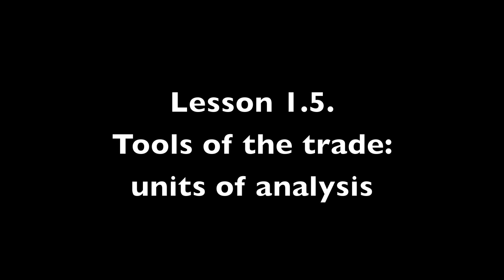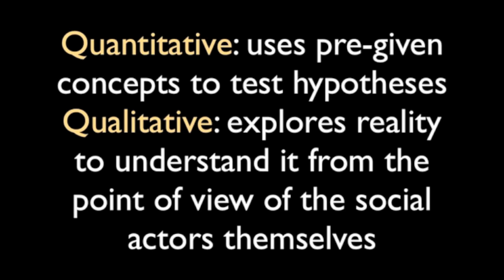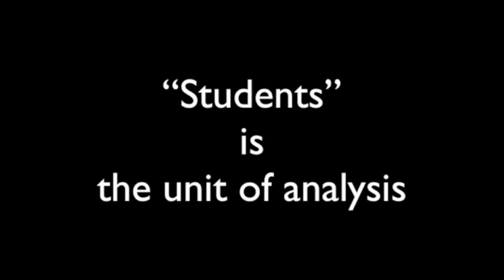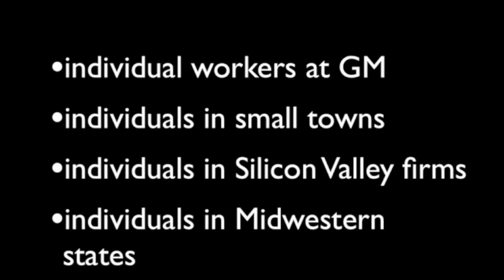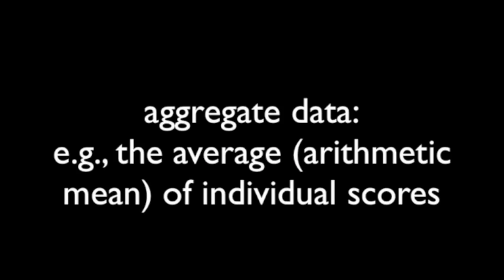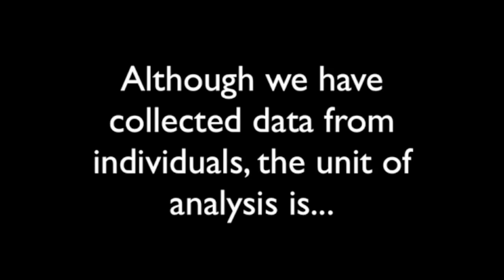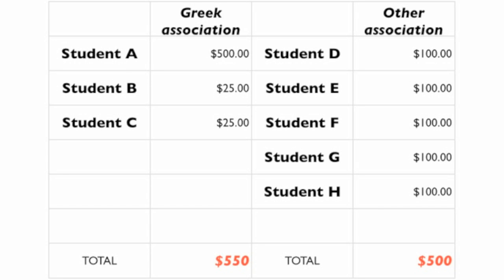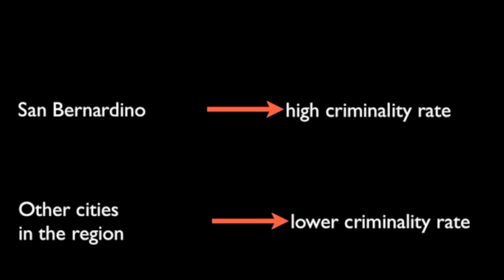Lesson 1-5 Units of analysis